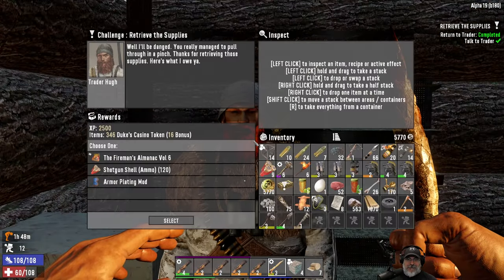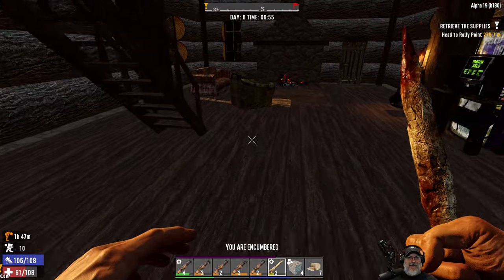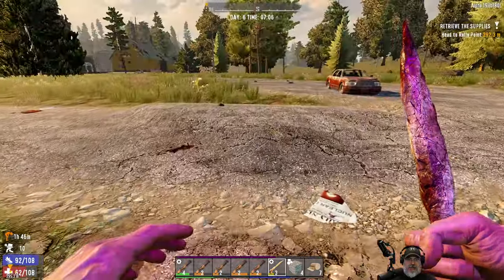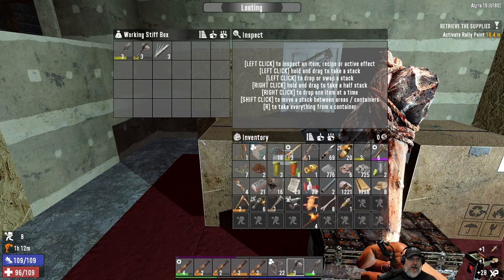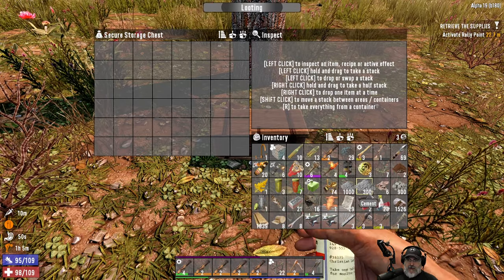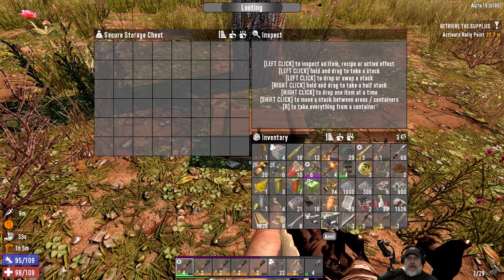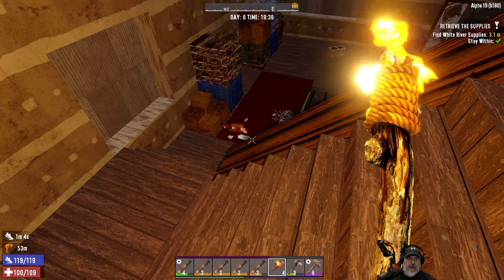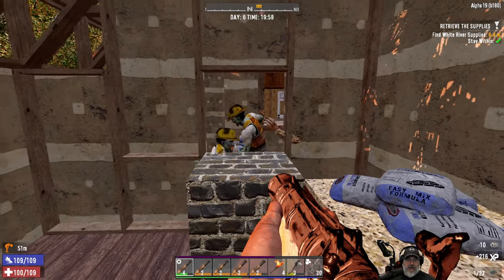7 Days to Die Alpha 19 Insane Nightmare | E8 House of Resources